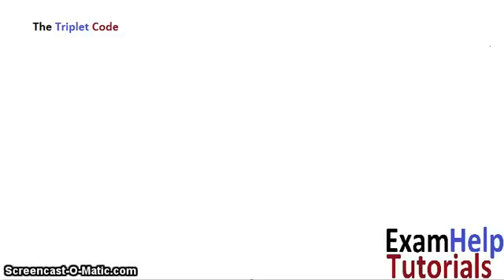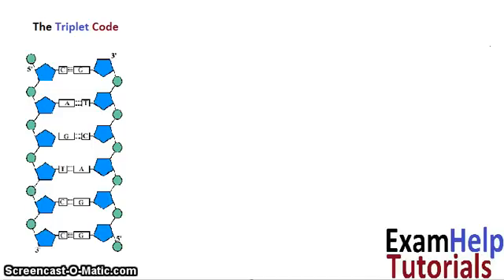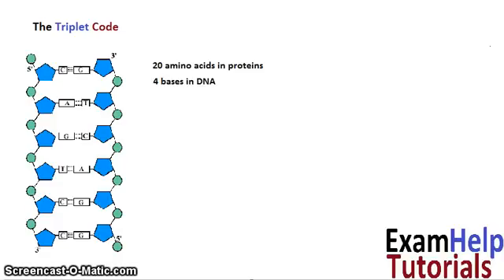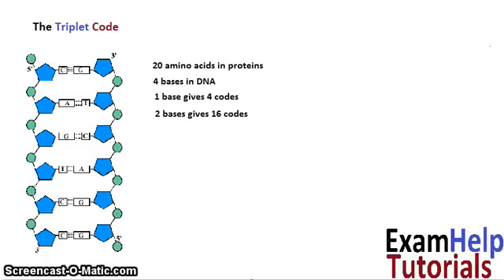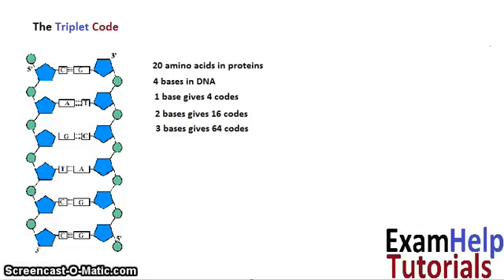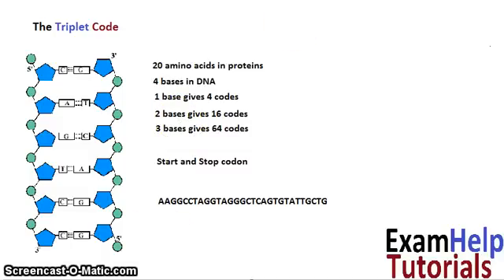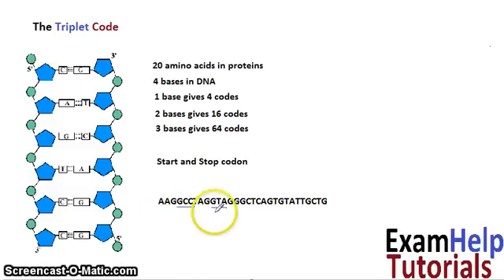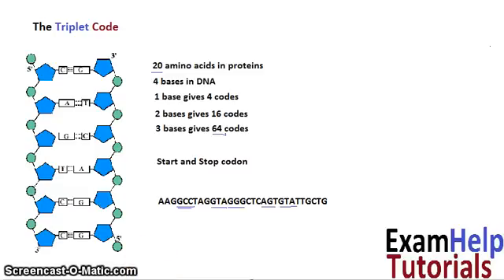The Triplet Code - ExamHelp Tutorials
Just a quick video for the AQA Biology AS course, on how the triplet code works, and how it codes for particular amino acids. I also quickly tell you what a gene is. I give a short example on a triplet code as well.